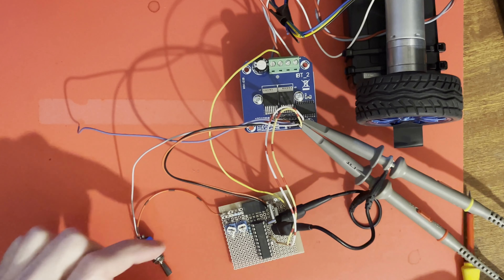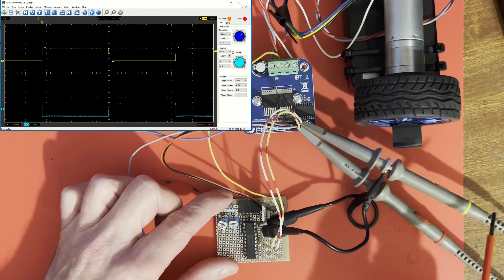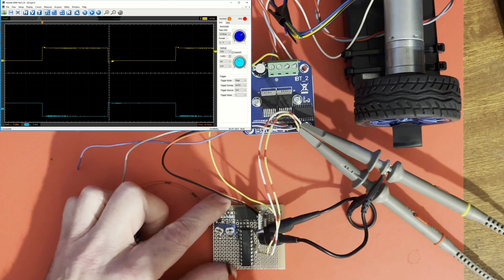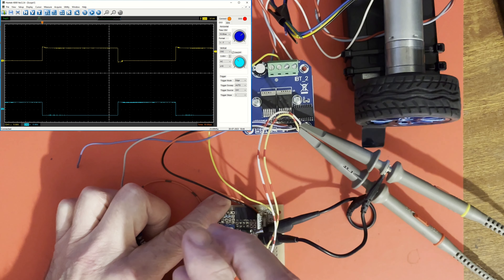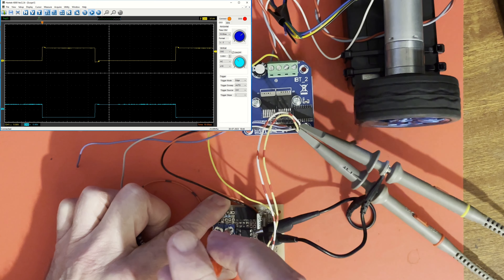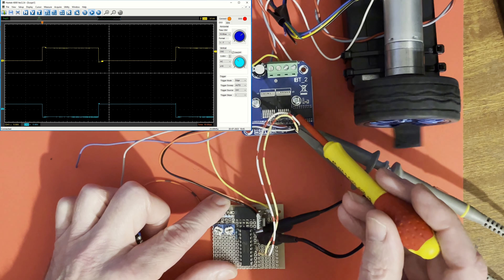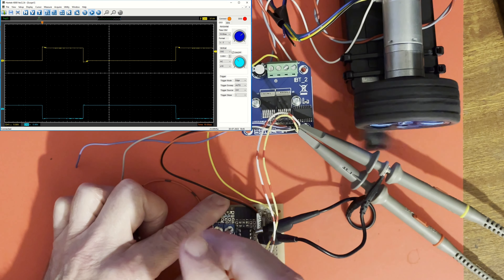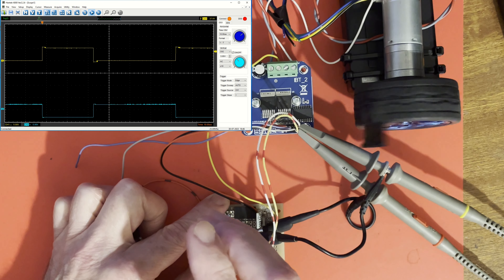DC motor control PWM waveforms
Briefly demonstrating a full bridge (H-Bridge) controlling speed and direction of a DC motor, with the scope display of the drive waveforms as the speed and direction are varied.

This is part of a series demonstrating electric motors, motor control, generators and the electromagnetic interactions that allow them to function.